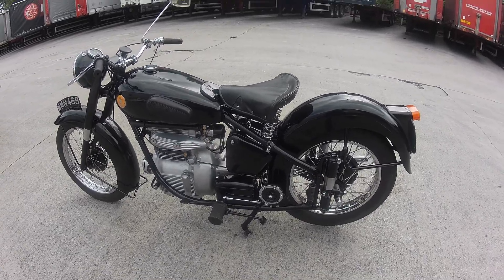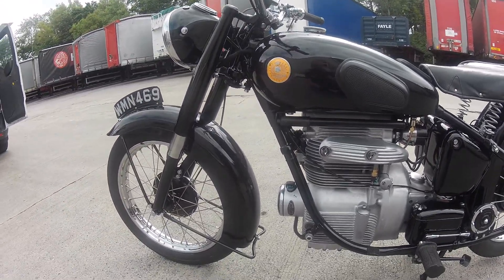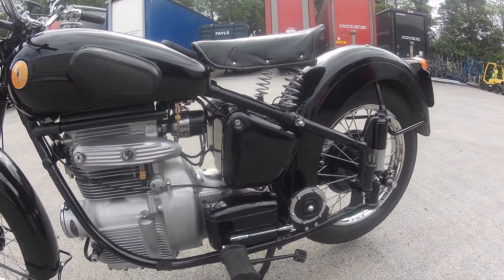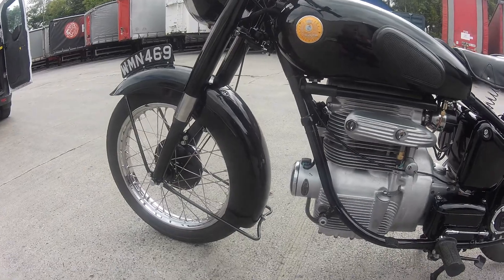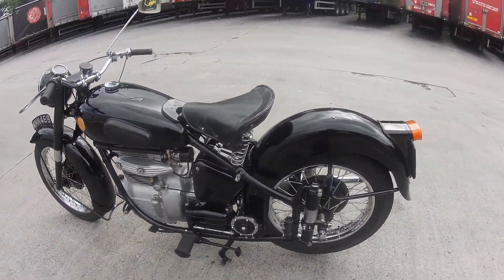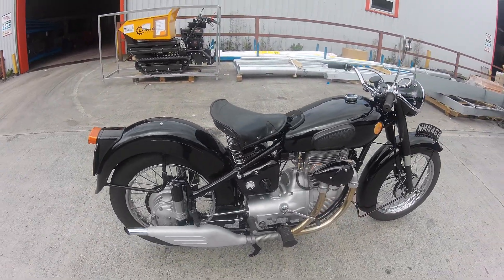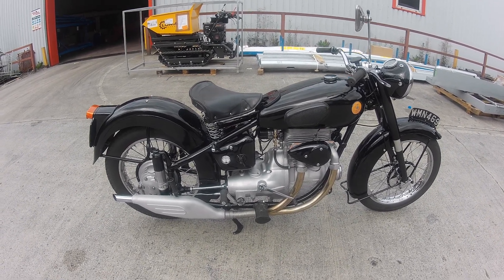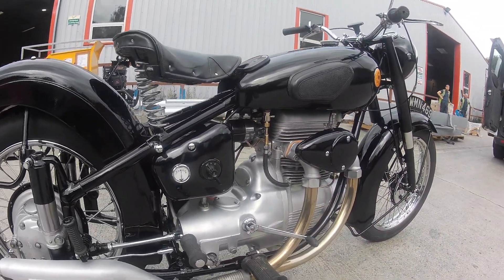Project Sunbeam 1957 part 7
Very brief video on the finished Sunbeam, at the shipping depot waiting to be loaded on its way back to its owner. I didn't manage to get any outside shots prior to this due to a few days of non stop rain, and wasn't prepared to take it out and get wet !!
Thanks for following the project